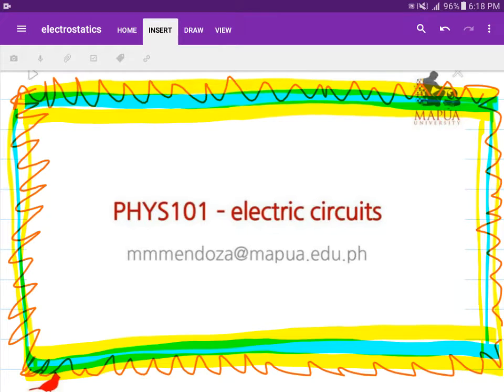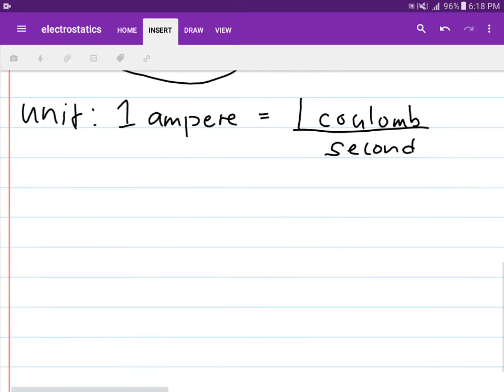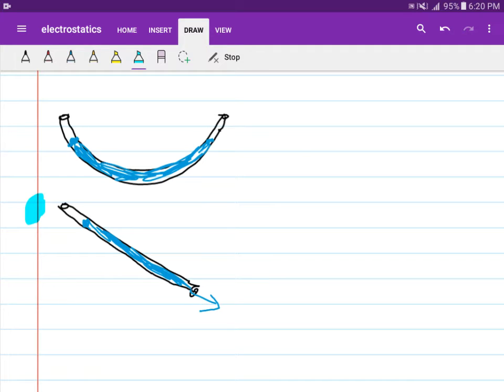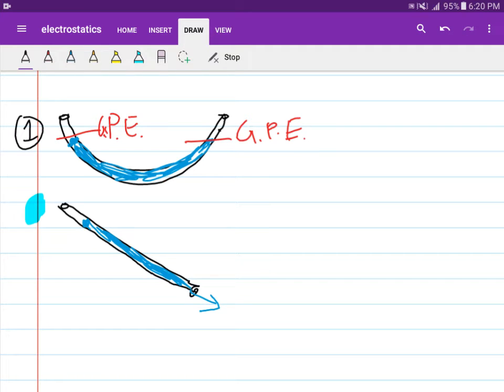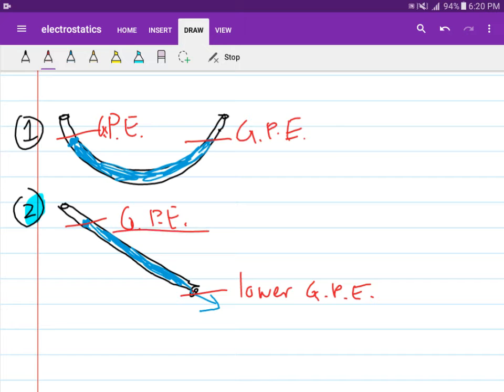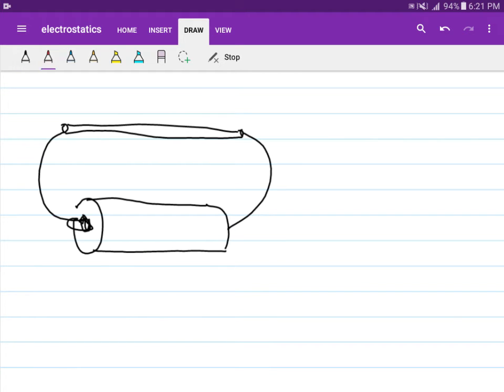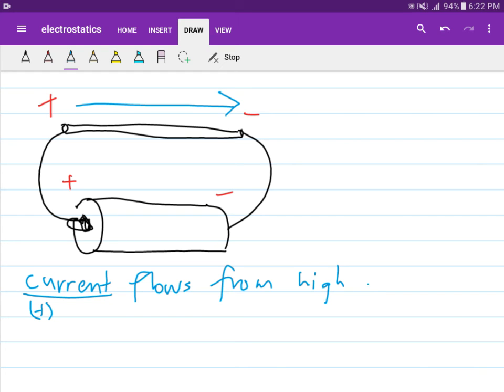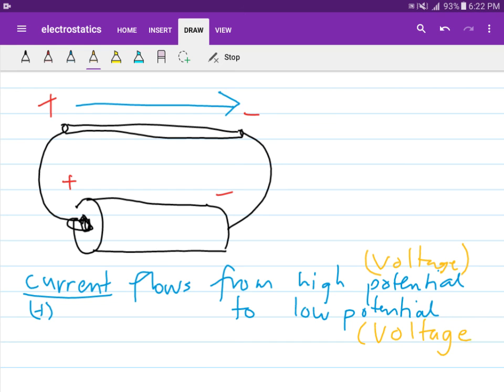Phys101 - Electric Circuits (Voltage)